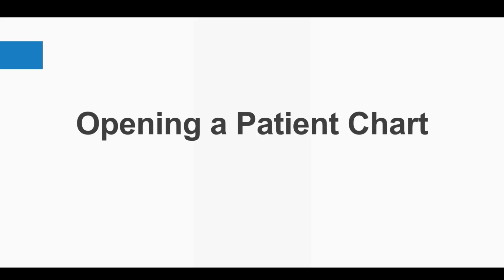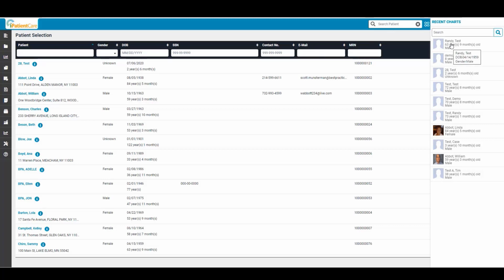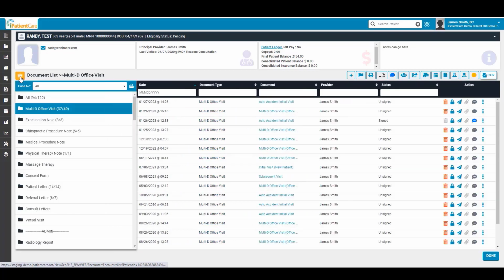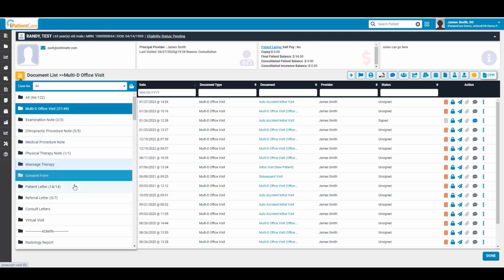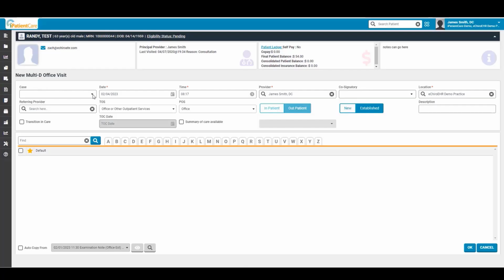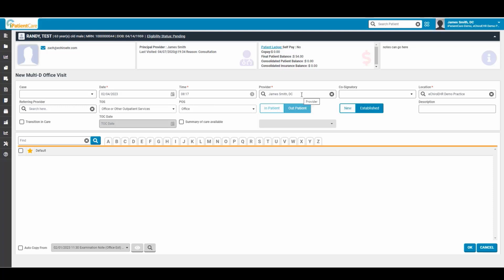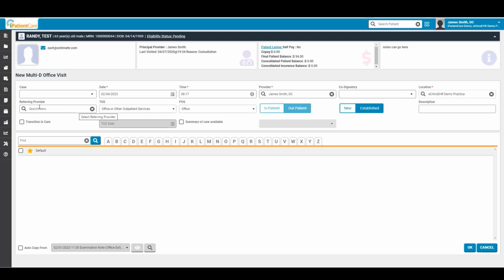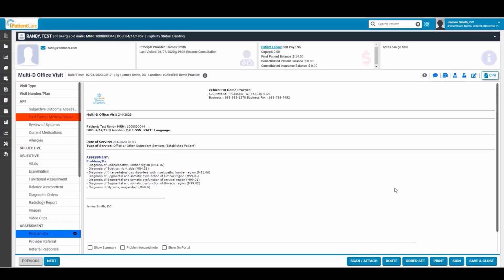2 0 Opening a Patient Chart